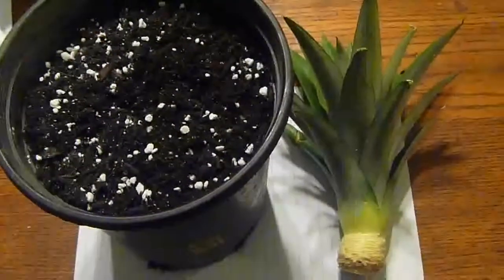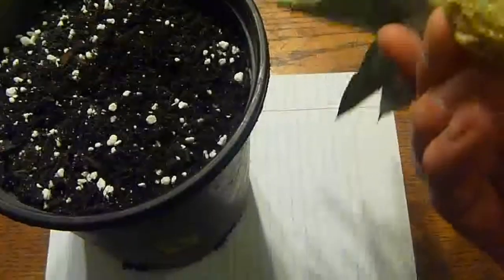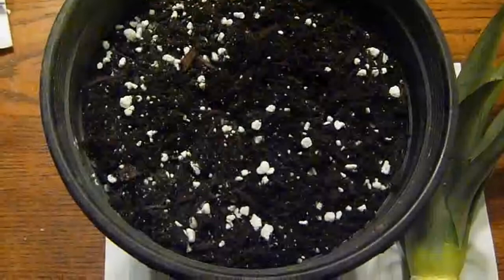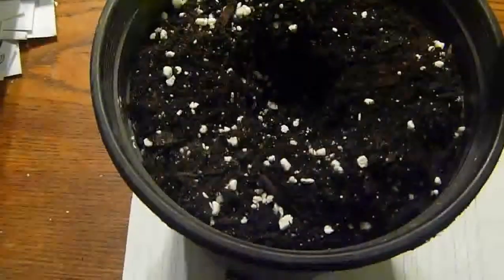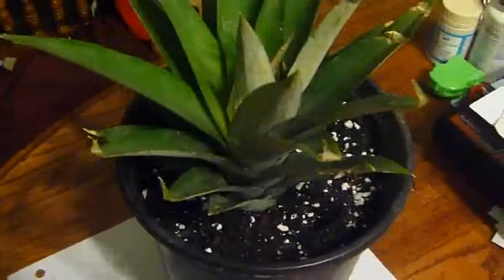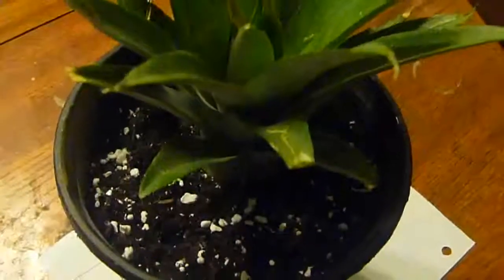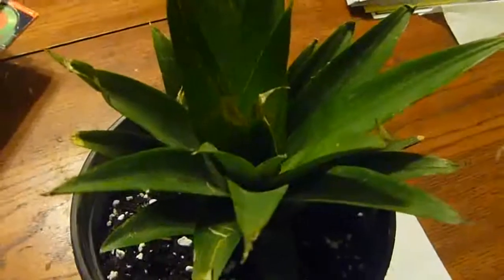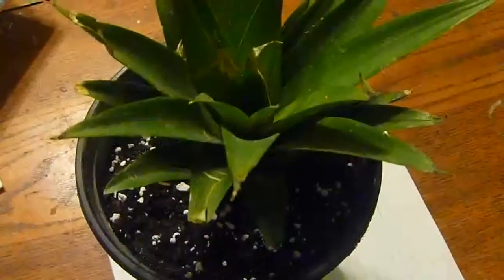Propagating a pineapple plant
Experimenting on a pineapple plant propagation